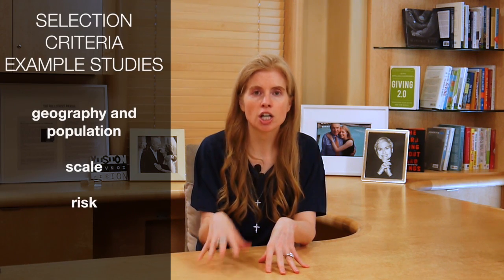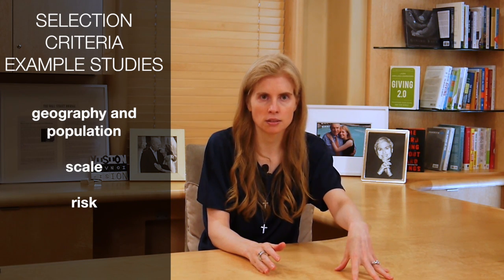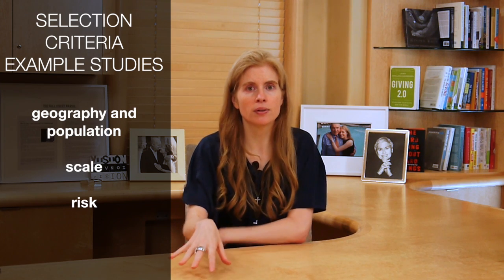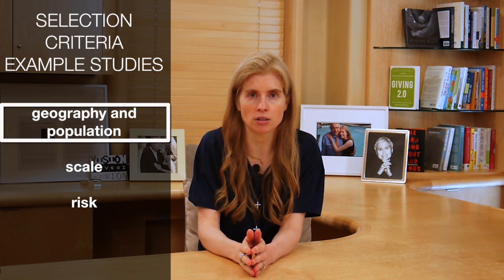Video 14: Your Selection Criteria | Laura Arrillaga-Andreessen Giving 2.0™ Curriculum